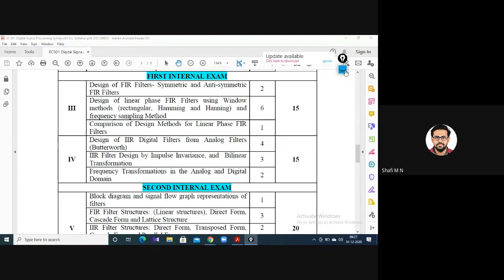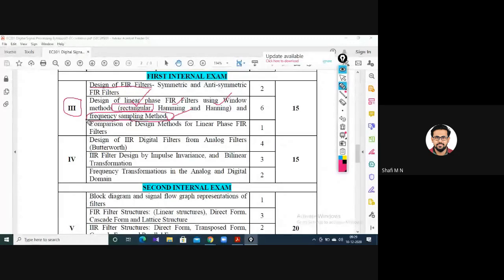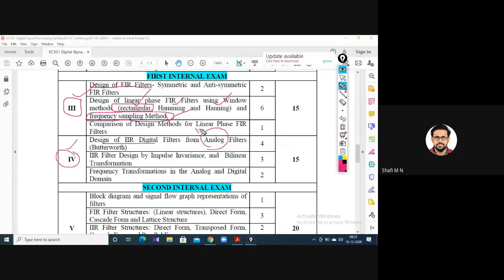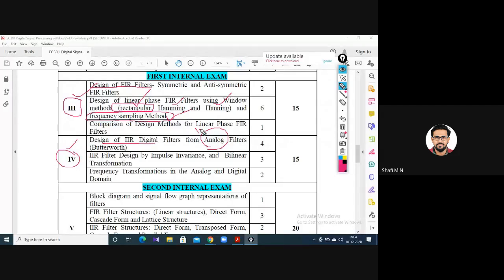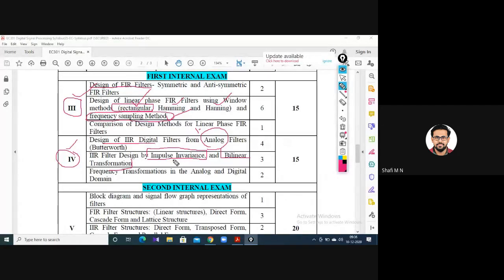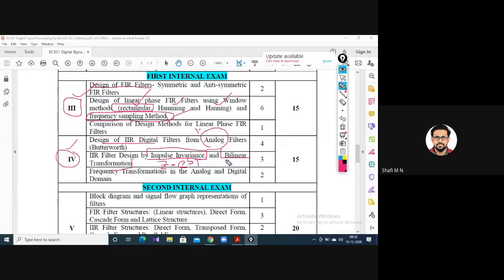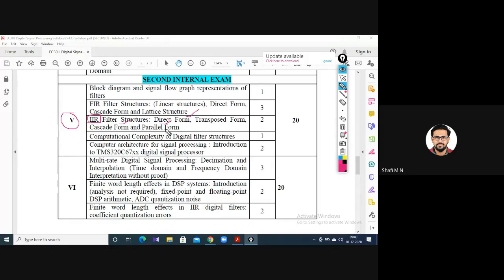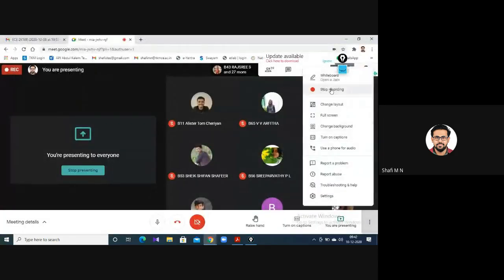44 15 Mins Revision of Modules 3,4,5